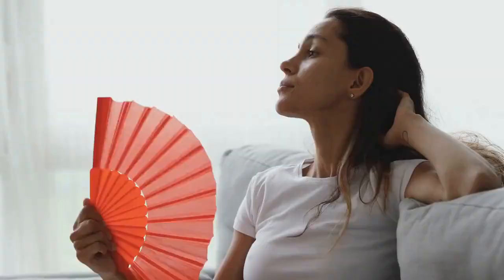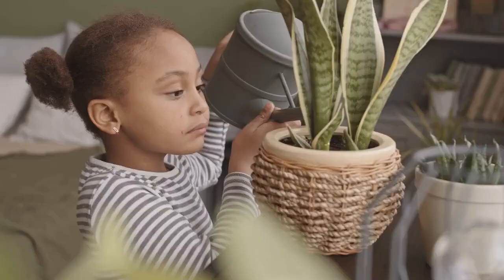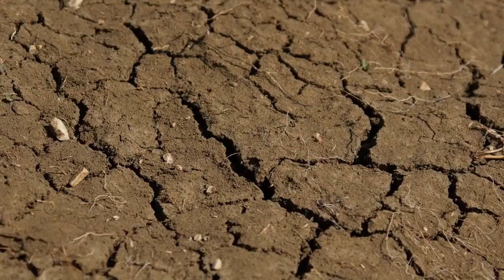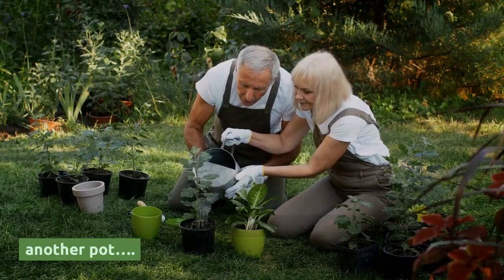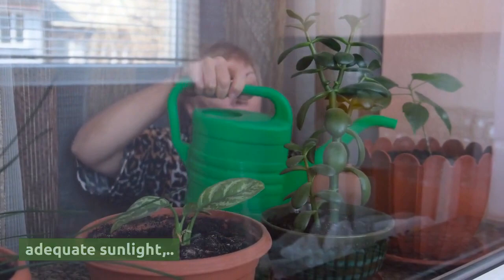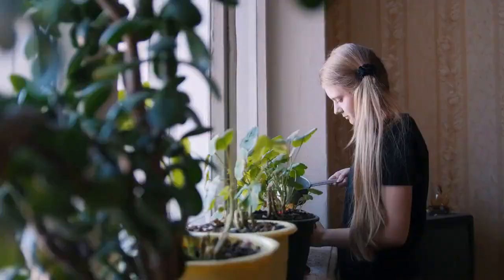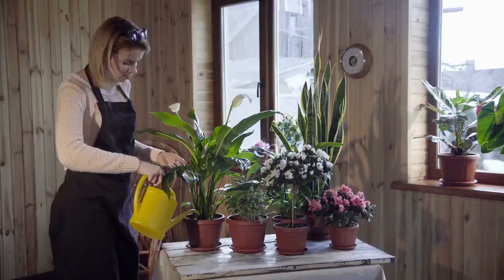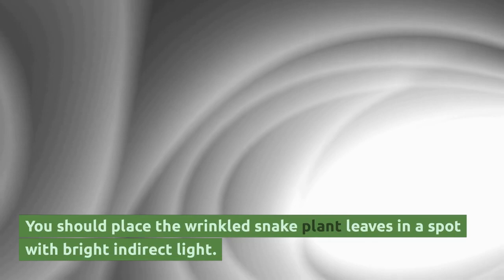Learn About the Causes and Super Effective Fixes for Wrinkled Snake Plant Leaves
Once you discover what’s causing the wrinkled snake plant leaves, you can fix it.